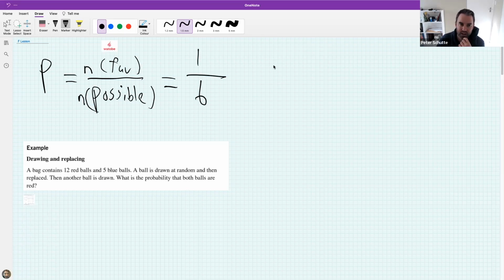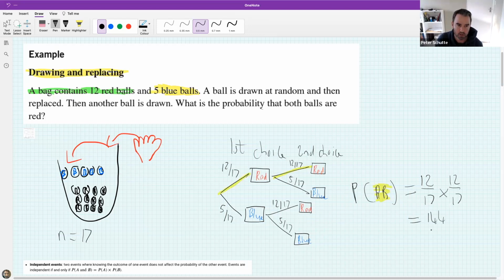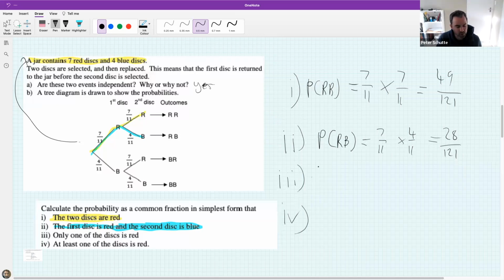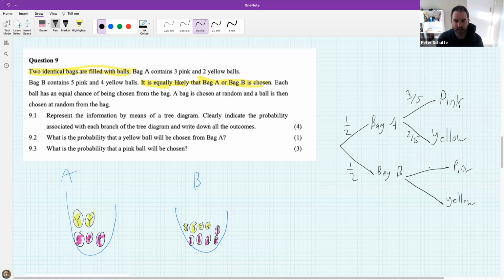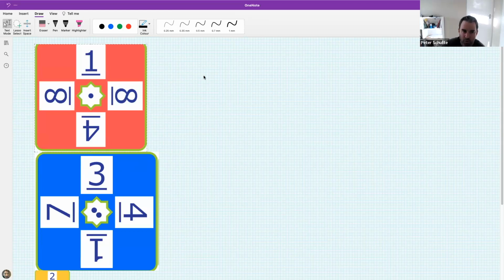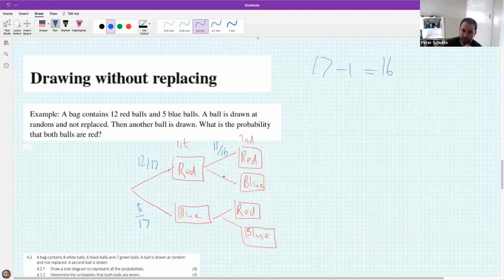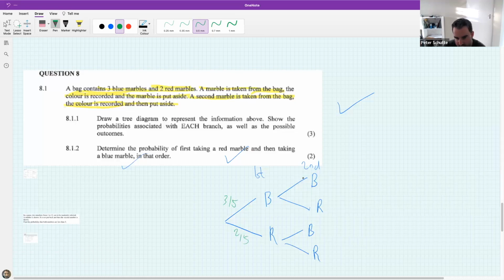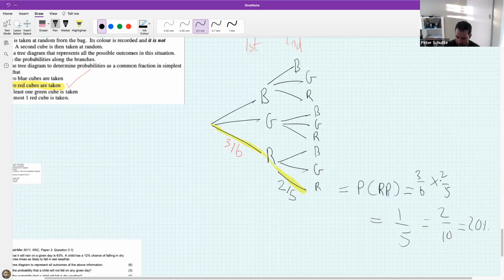Grade 11 - Probability Foundation (tree diagrams: stepping up)